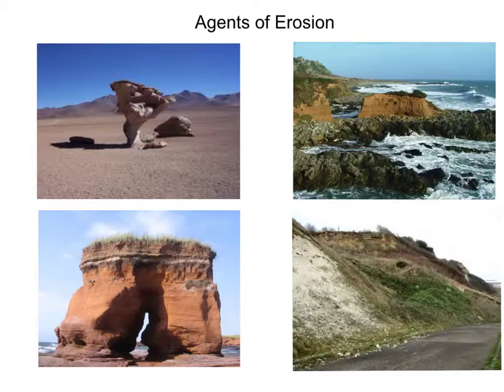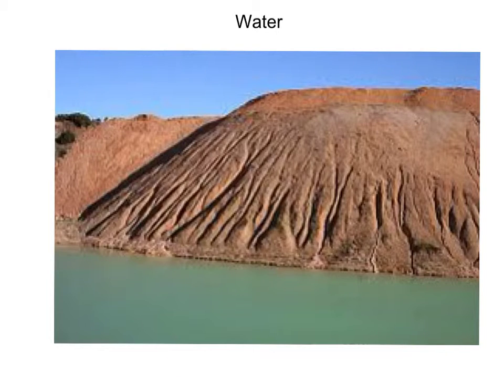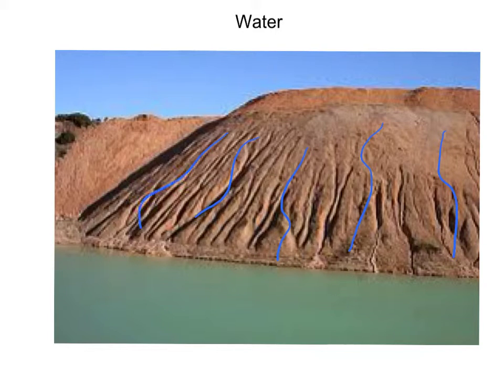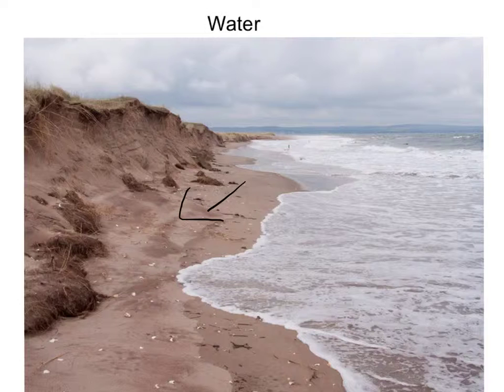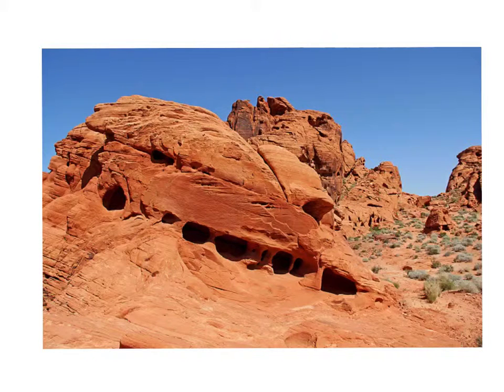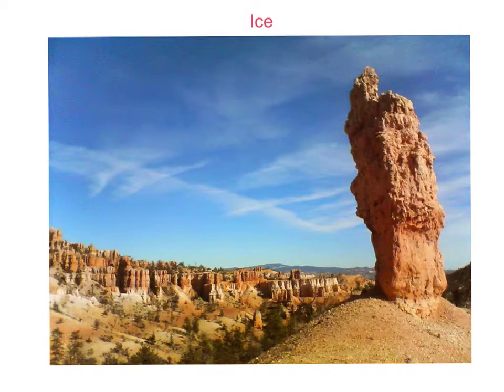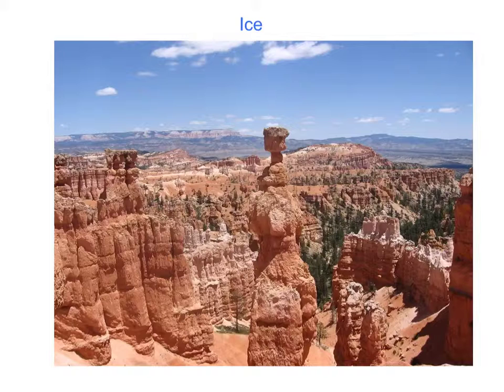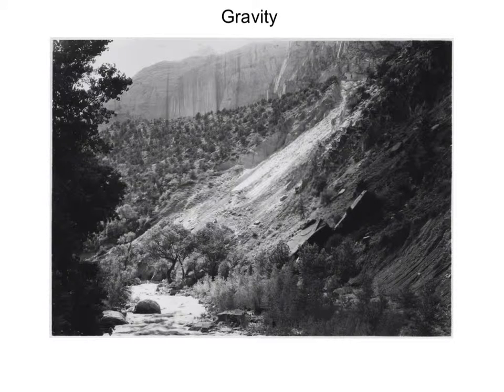Made with Explain Everything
courtney and morgan project